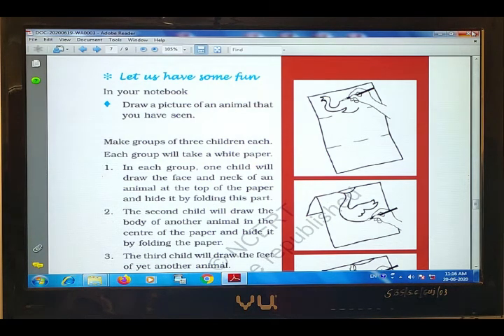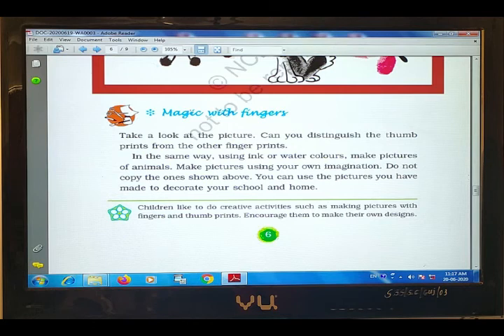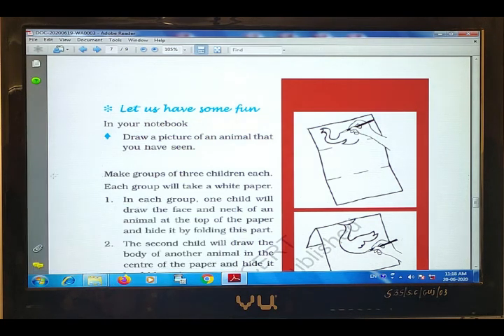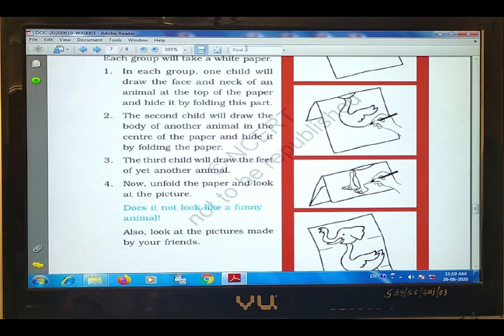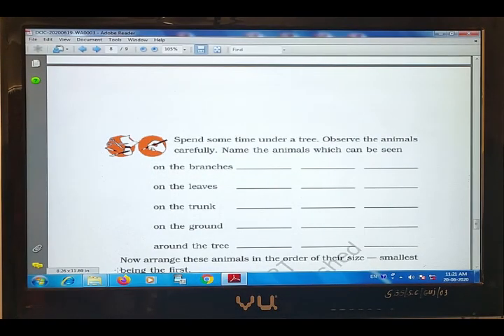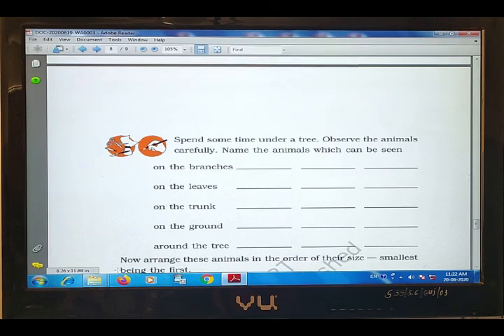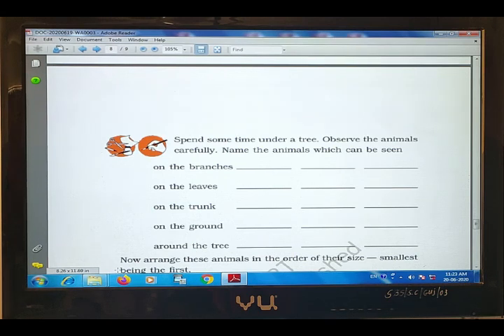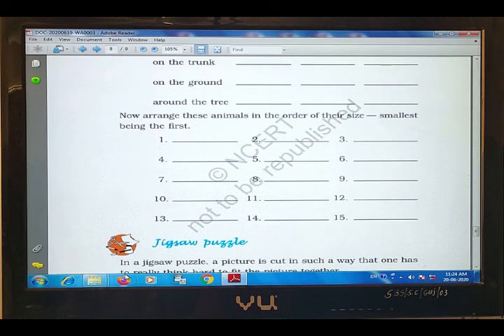Std.3 Sub-EVS [Ch.1 Poonam's Day Out (Part 3)] by Mrs.Mamta Vhora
[Ch.1 Poonam's Day Out (Part 3)]

Silver Bells School,
Mansarovar Road,
Palanpur